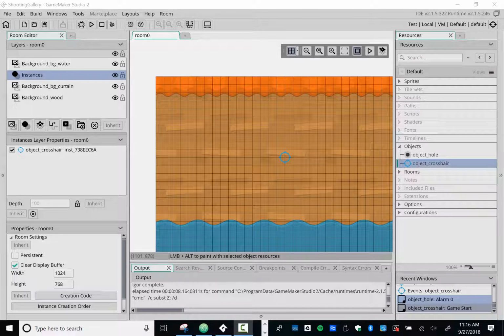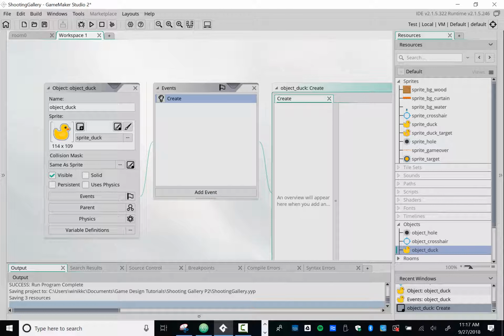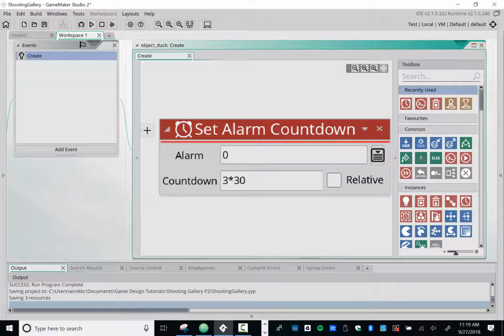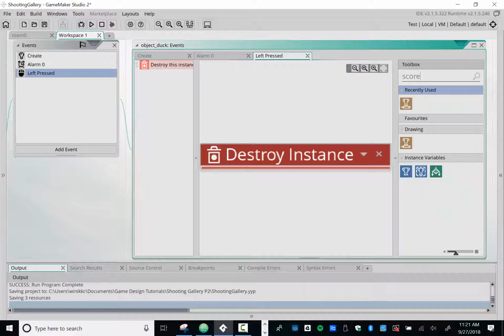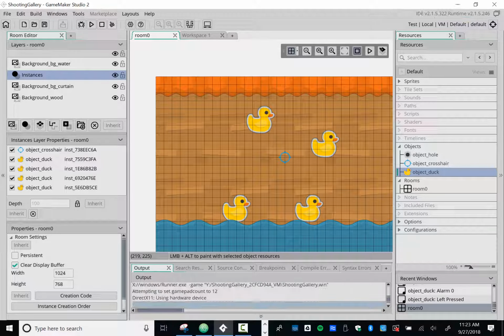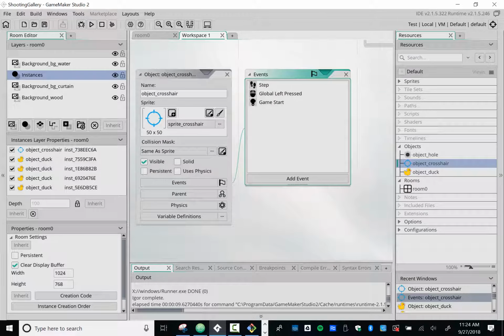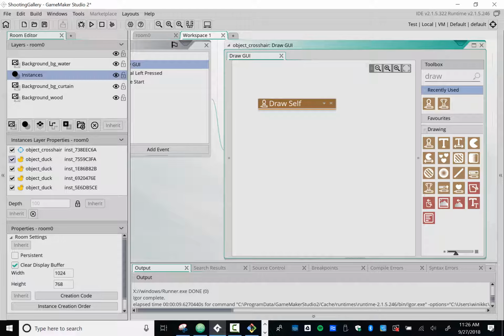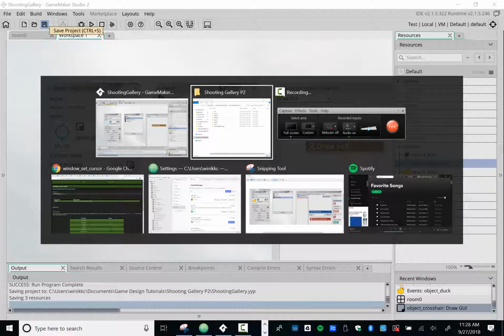Part 4 Adding Ducky Object and Fixing Crosshair Position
In this video, we add a duck object that disappears after 3 seconds. When you click the duck, the duck disappears.

I also cover how to draw the crosshair so that it appears in front of all game objects. We do this with the Draw GUI event.